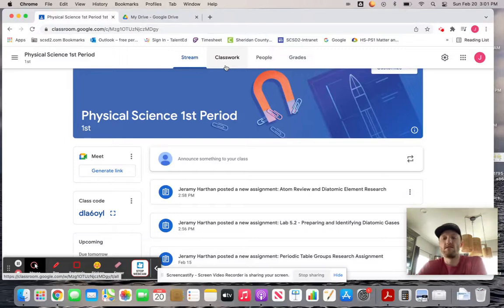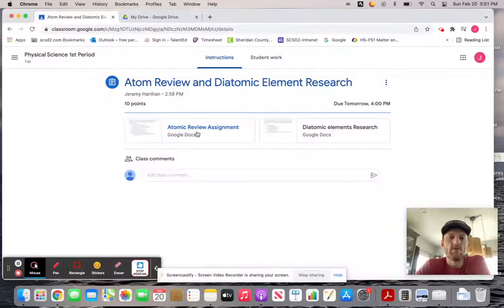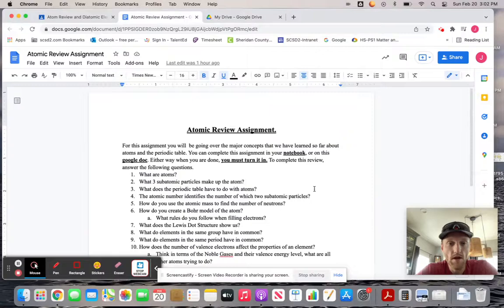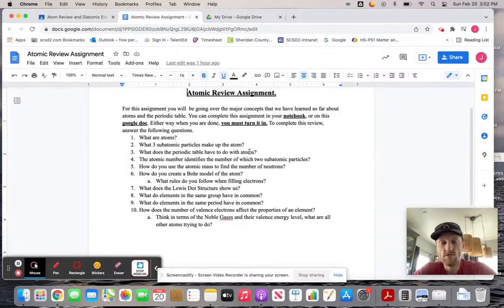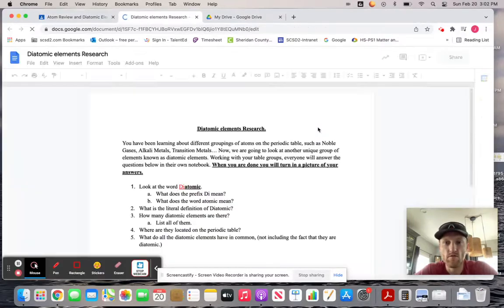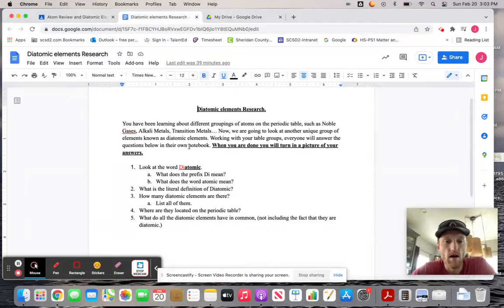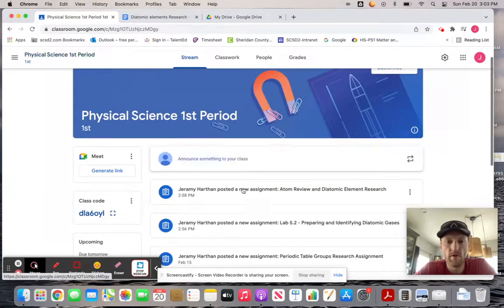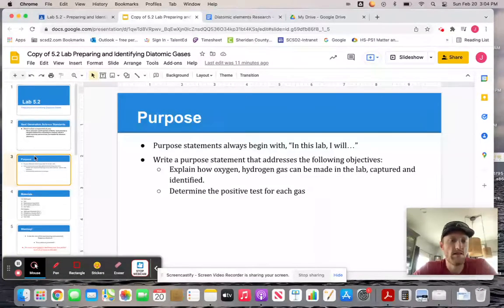Monday 2.21.22: Feb 20, 2022 3:04 PM